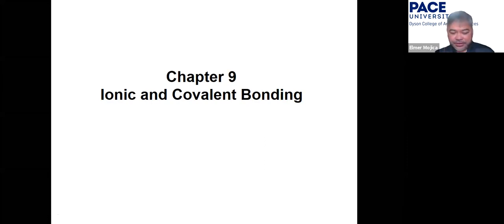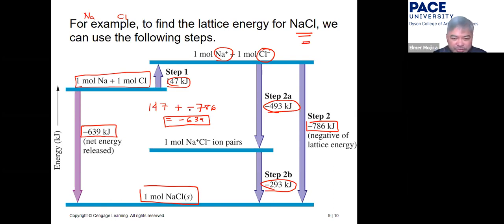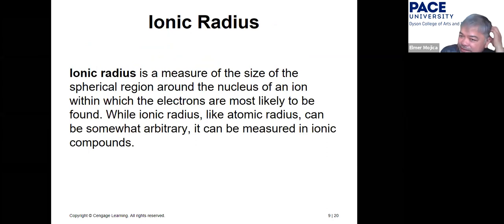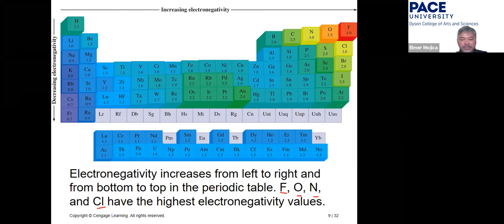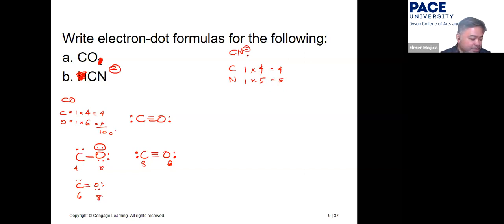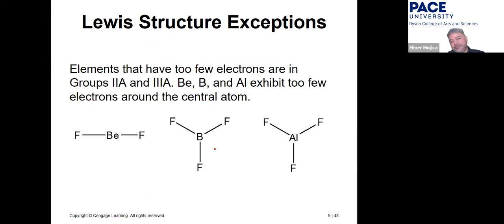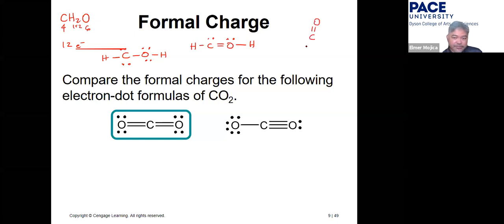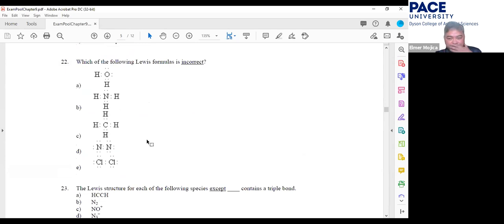CHE 111 Chapter 9